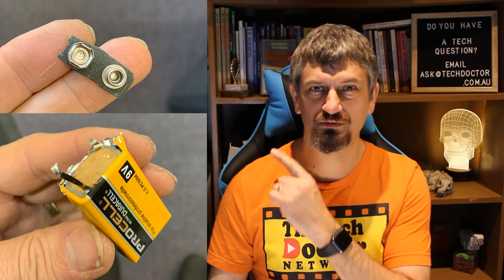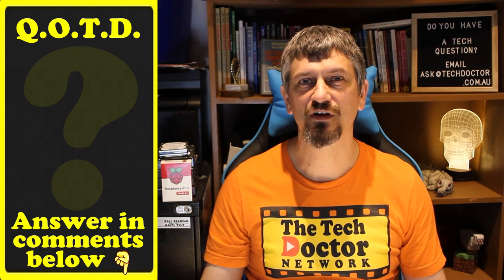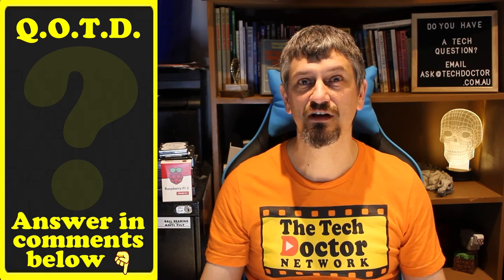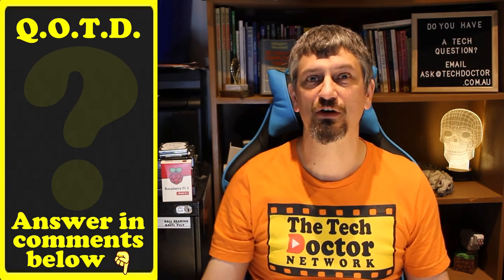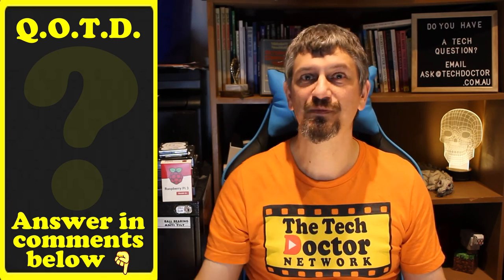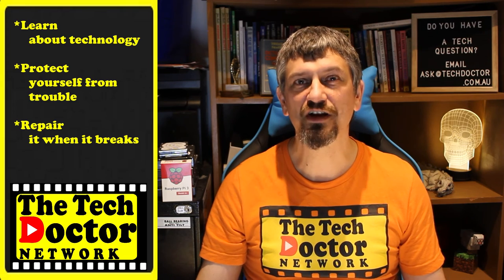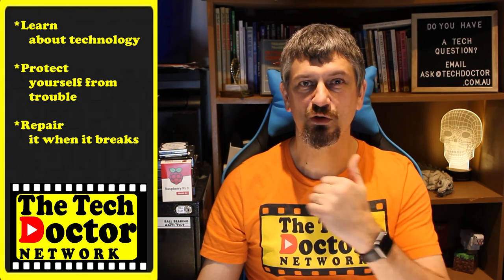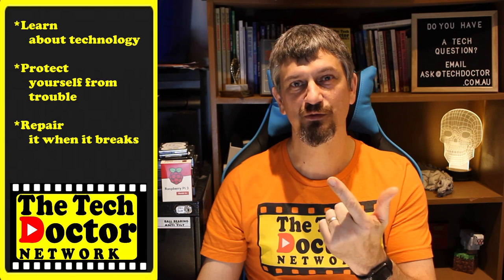203: Upgrading from Batteries to Mains or USB Power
In this episode, we look at the possibilities involved in replacing batteries with either Mains or USB Power (Even USB Battery Banks).

Portable things lend themselves to Batteries, but others can be happily mains powered, or powered by a cheap rechargeable USB Power Banks.